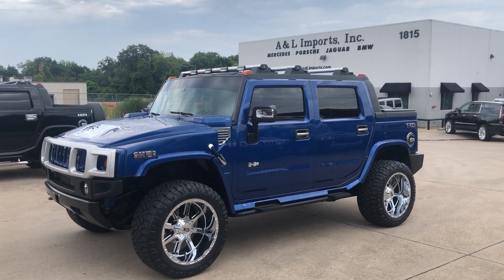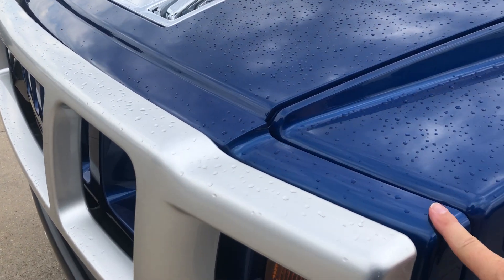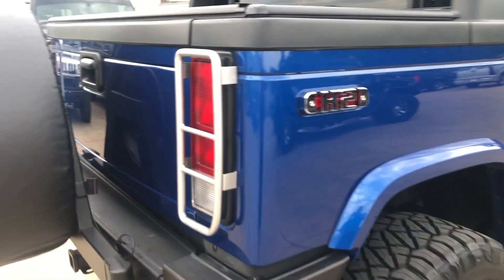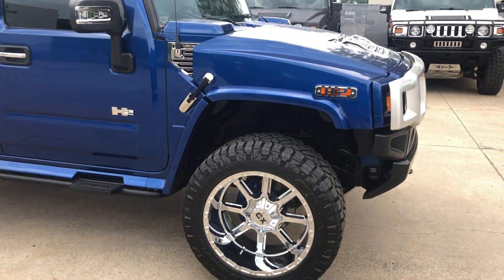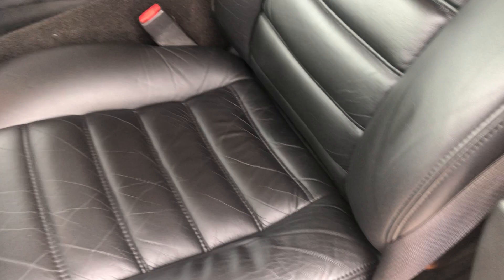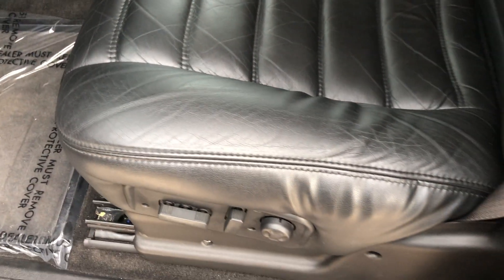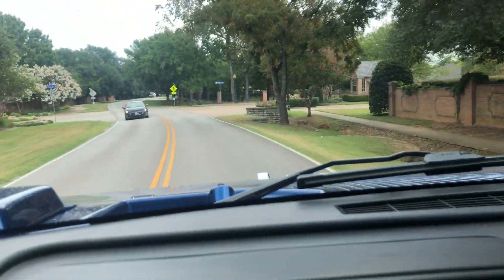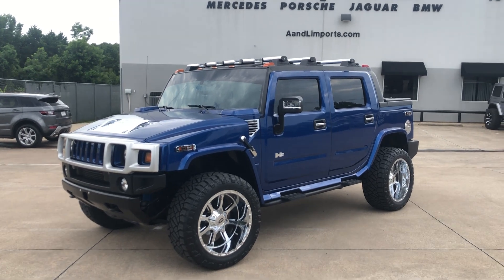2006 Hummer H2 Limited Special Edition Pacific Blue Luxury Package Adventure Air Suspension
Only 500 made. Absolutely loaded with every Factory Option. 1-Owner.